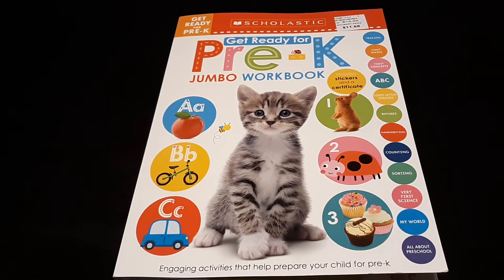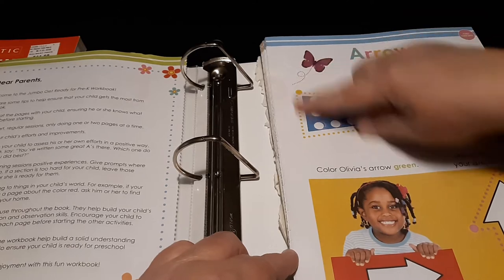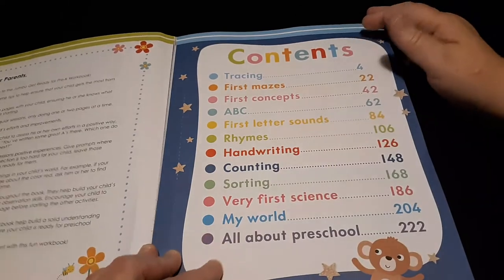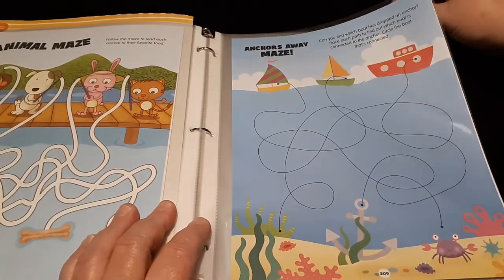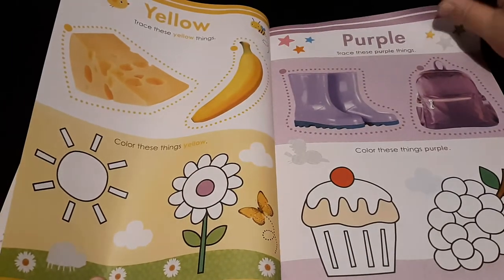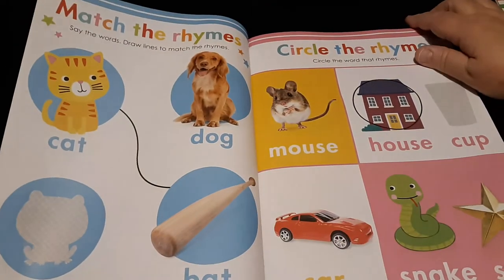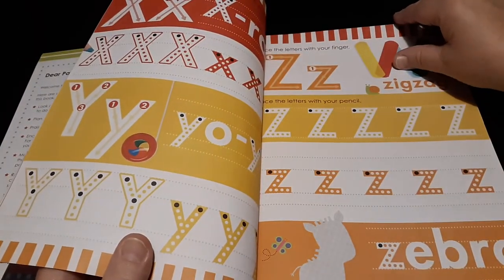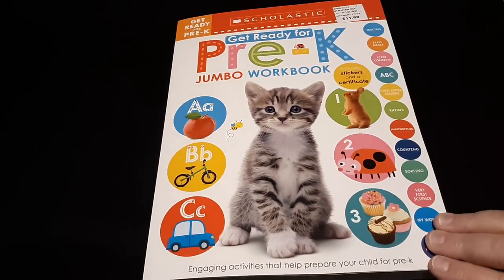Scholastic Get Ready for Pre-K Jumbo Workbook Review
This is a quality workbook full of colorful skill practice for preschoolers. I walk you through what I most like about it, and show you how  I organize my workbooks by skills.